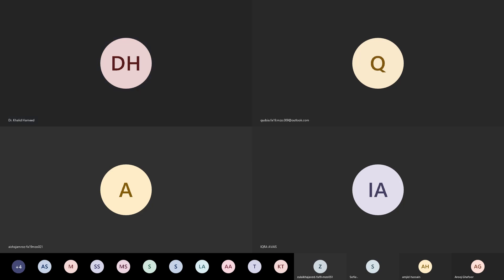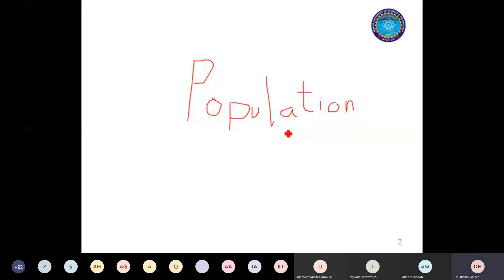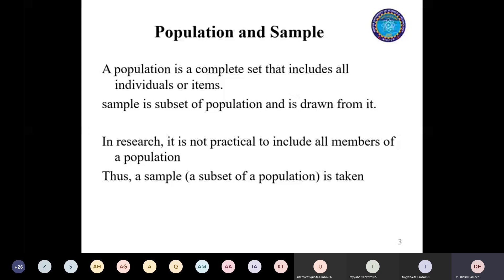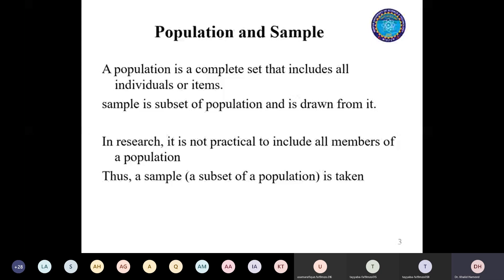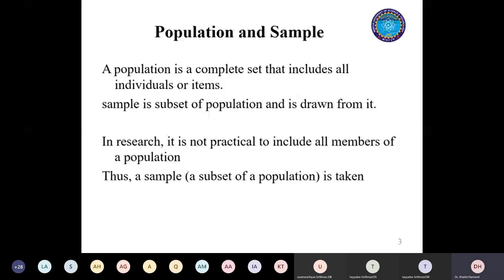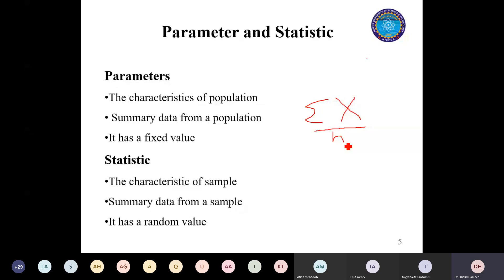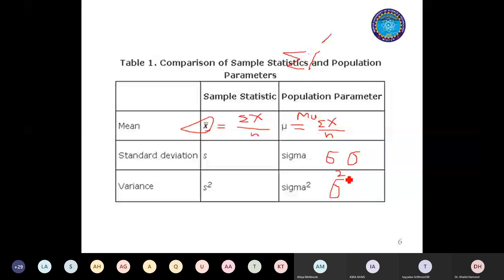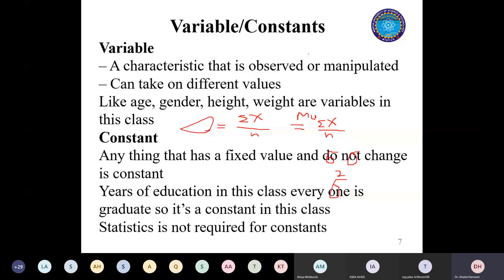Biostatistics lecture Population and Sample